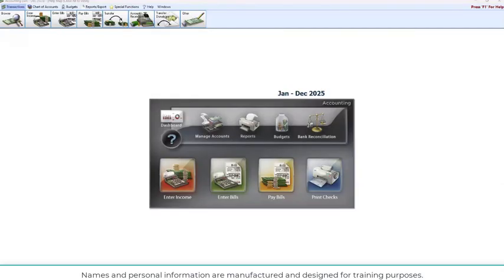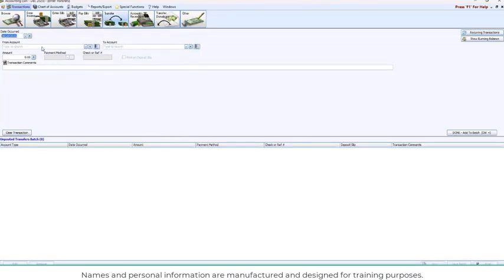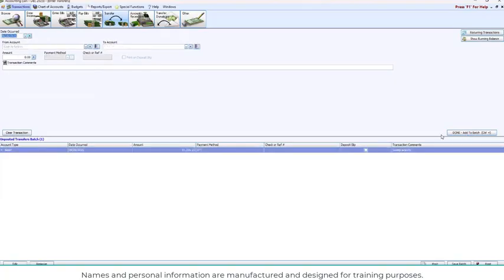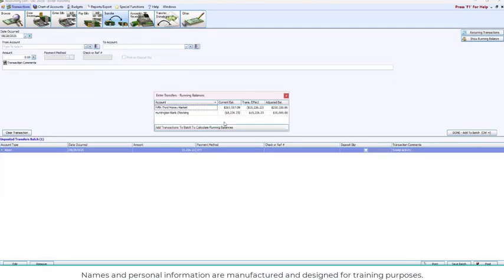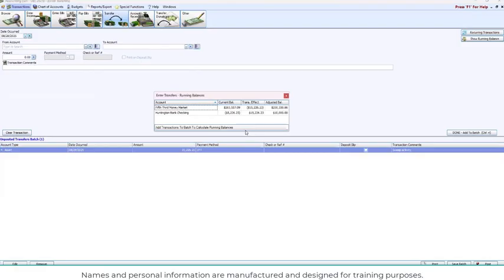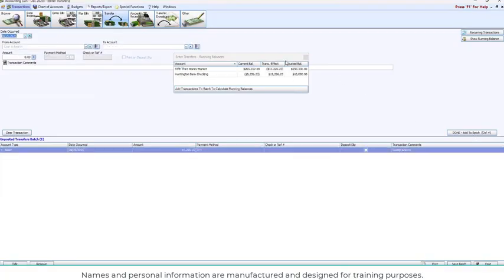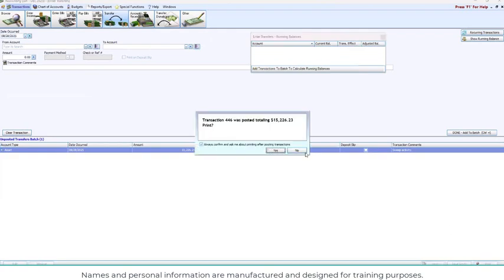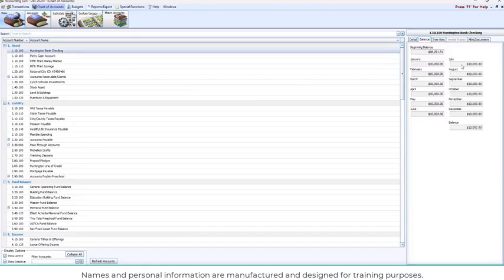Church Windows Accounting: Sweep Accounts (v26 & Newer)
Learn how to handle this arrangement in Accounting when used at your bank. Presented 08/28/2025.